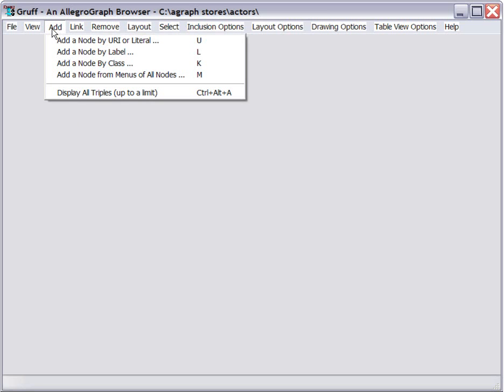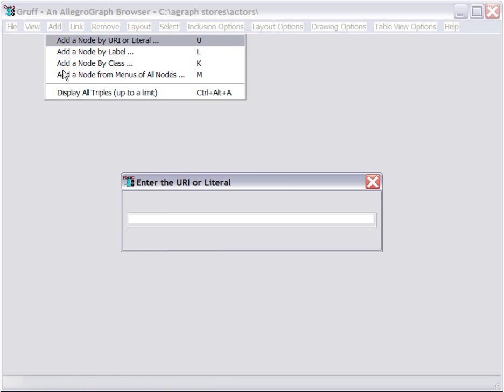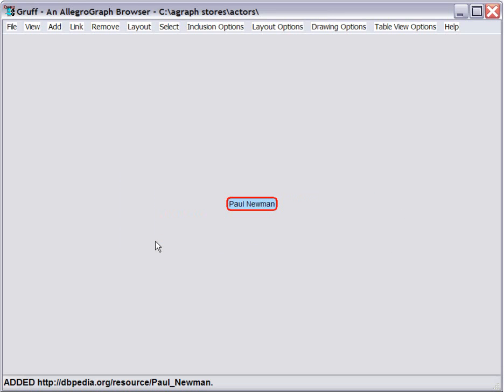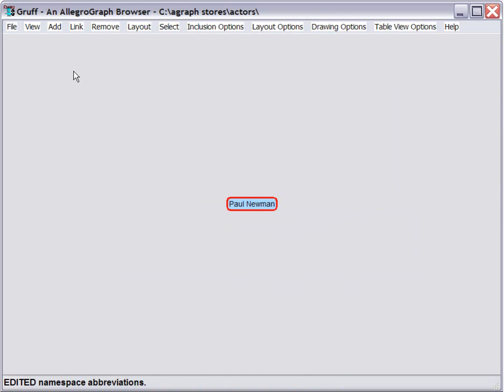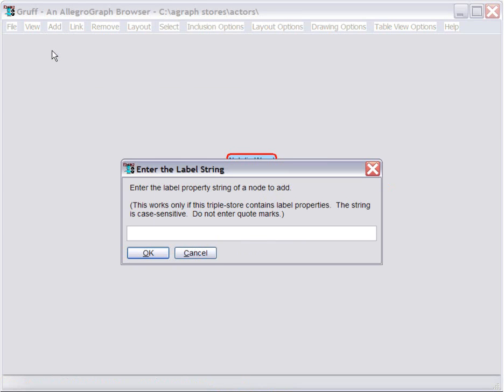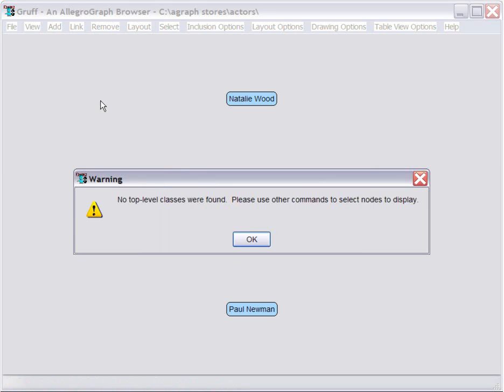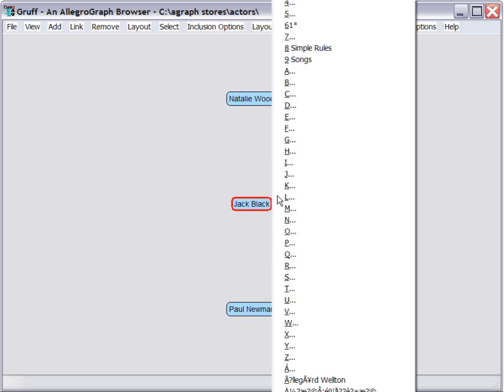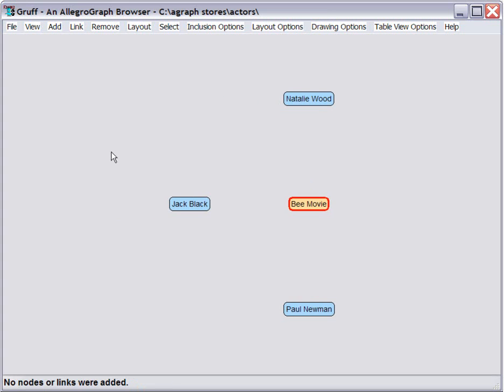Gruff Add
Displaying a Starter Node